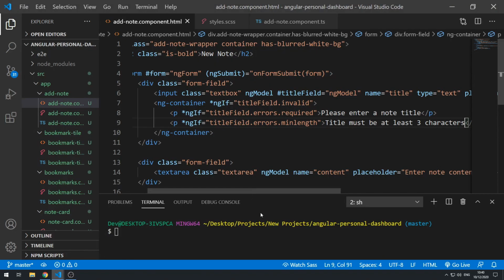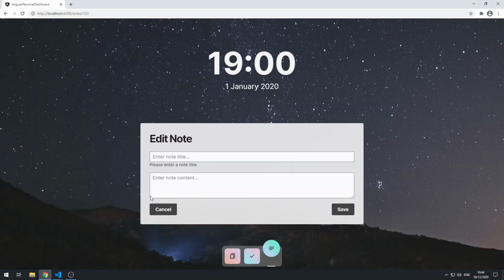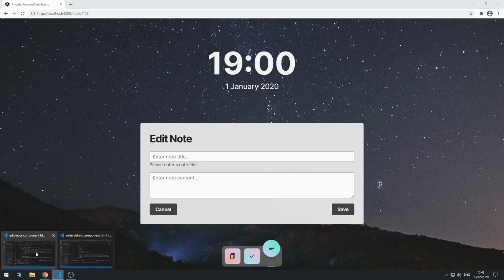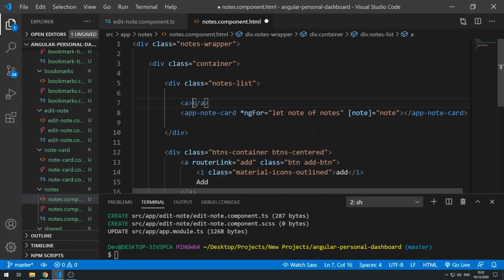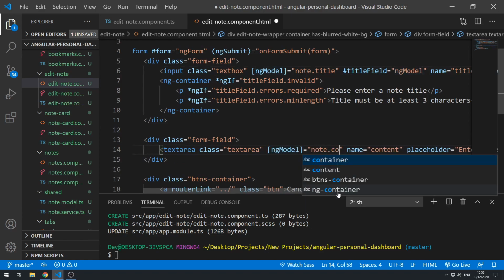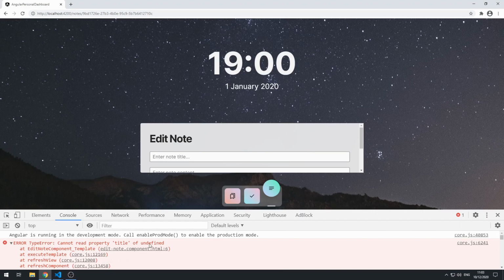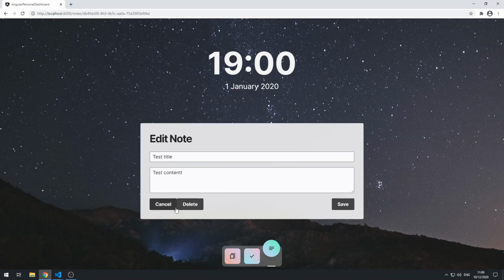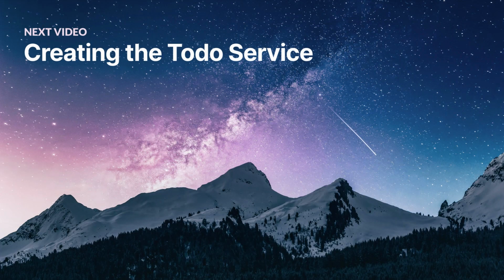Part 12: Creating the Edit Note View | Angular - Build a Personal Dashboard App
Lets now create the 'Edit Note' View